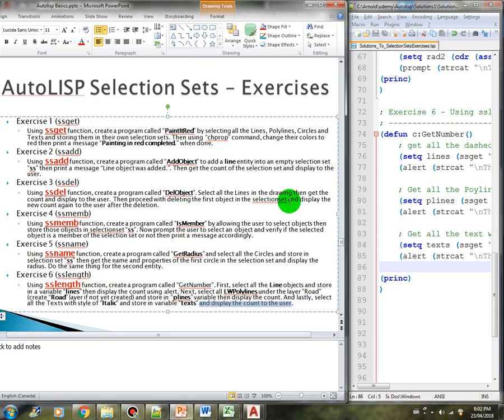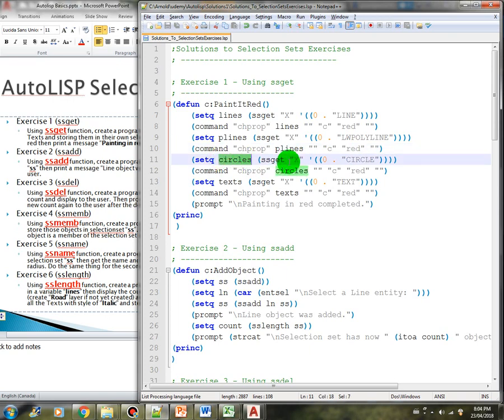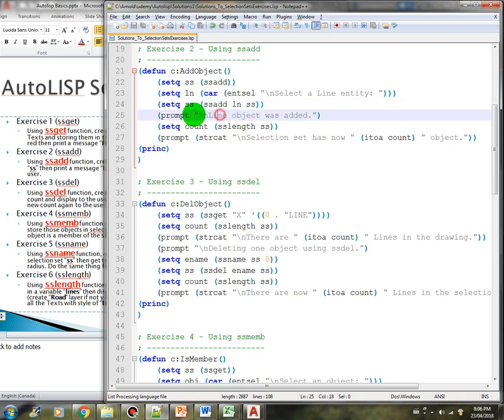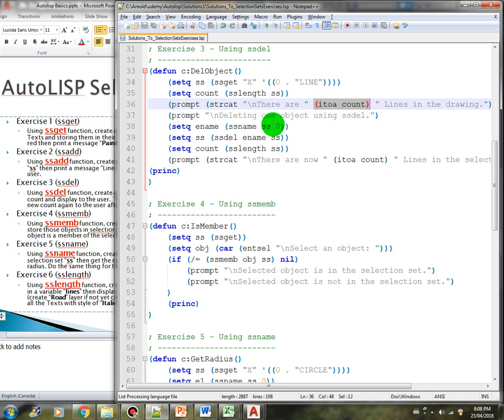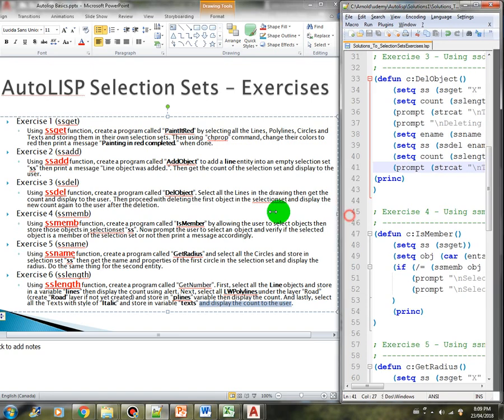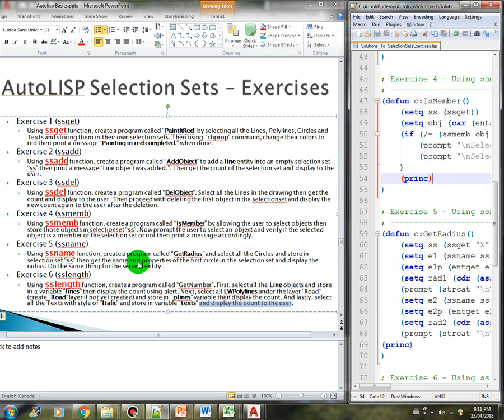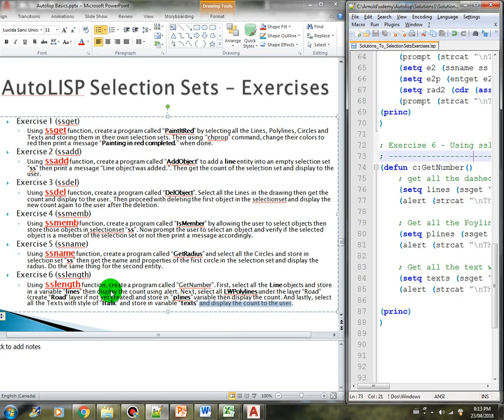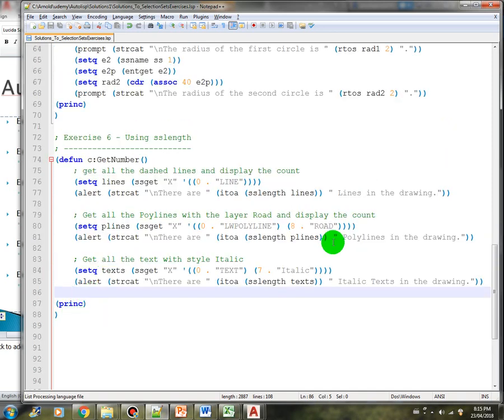AutoLISP - Selection Sets Exercises - Solutions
This video will show you the solutions of the exercises in the previous video.

This is one of the section of the full course on udemy "Practical AutoLISP Programming - Beginner to Advanced". If you are interested in taking the course please use the link below for a promotional offer of only US$9.99.